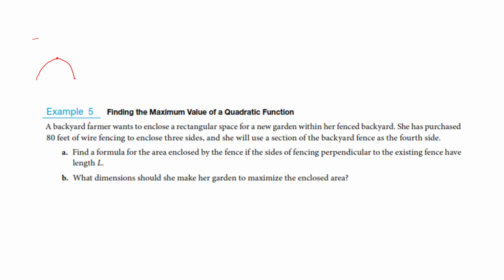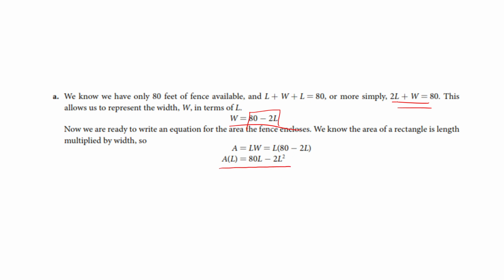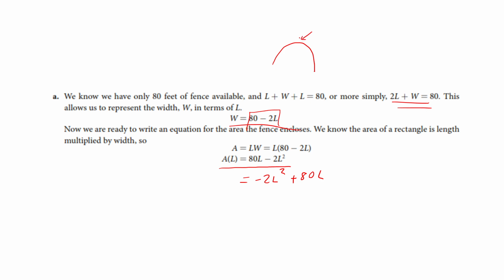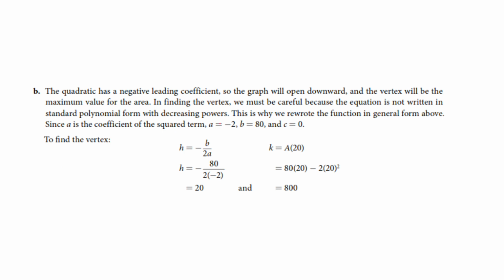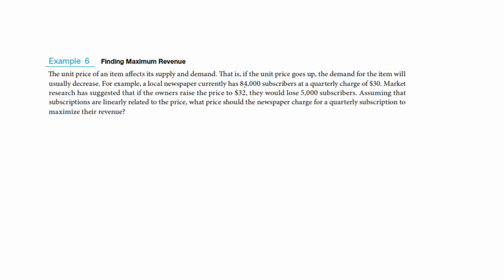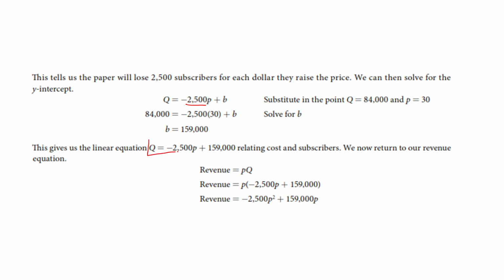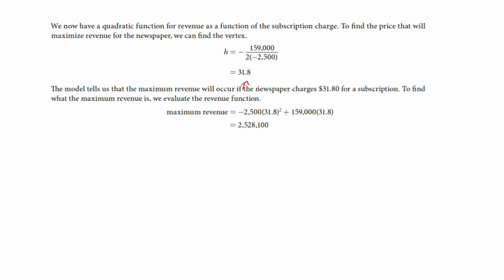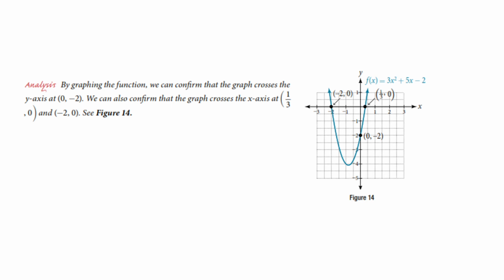College Algebra 5 1b: Word Problems with Quadratic Functions- Part One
Word Problems with Quadratic Functions- Part One.